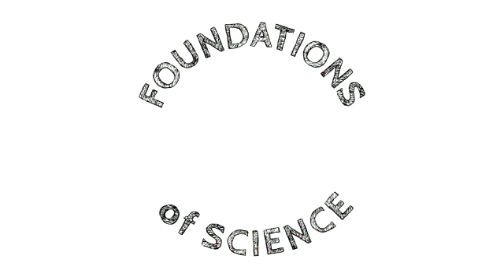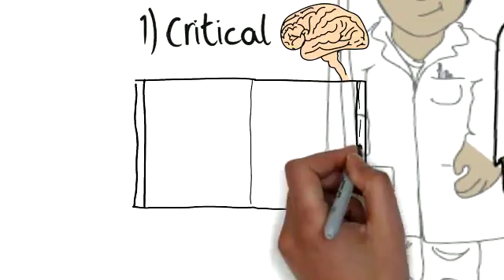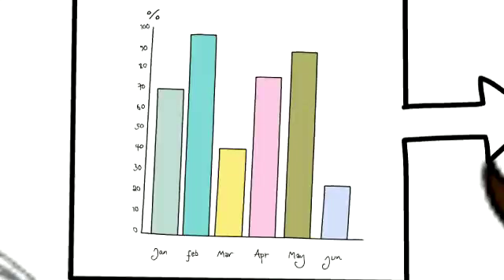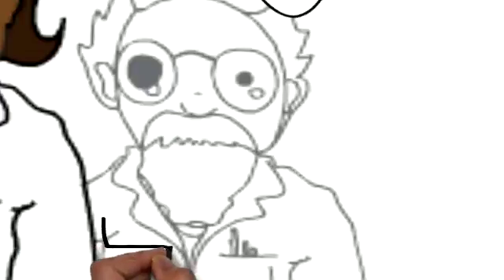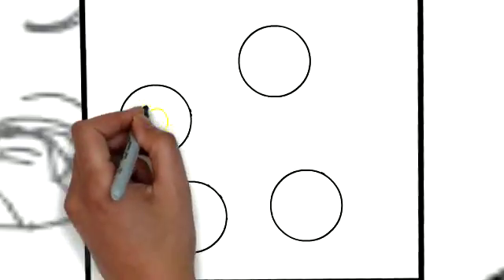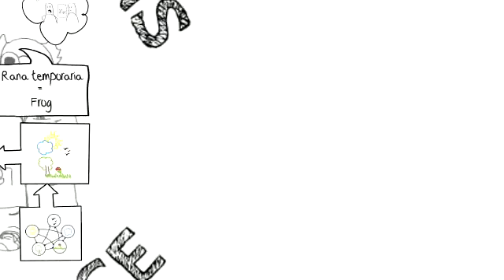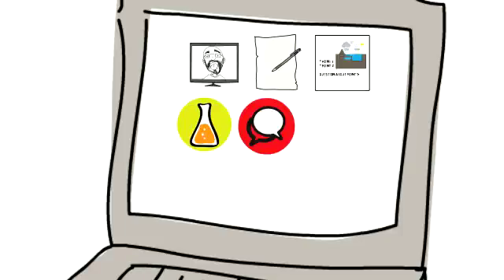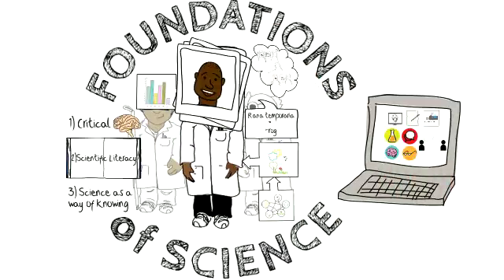Foundations of Science MOOC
An overview of the Foundations of Science MOOC offered at Michigan State University.